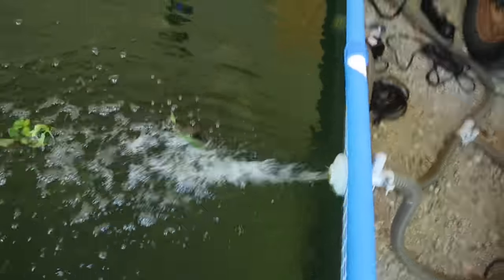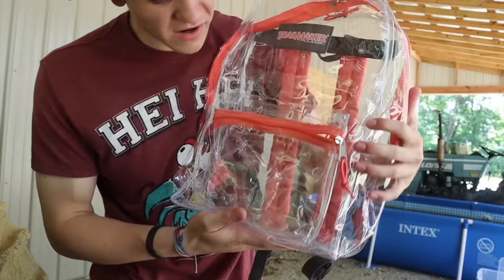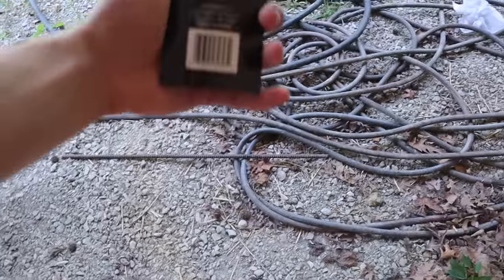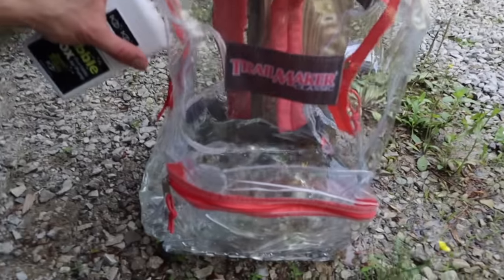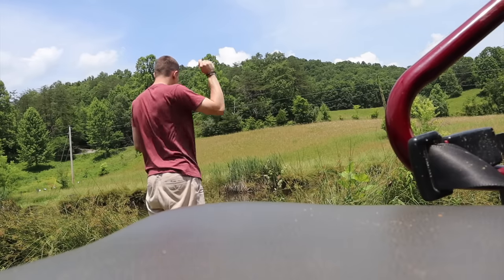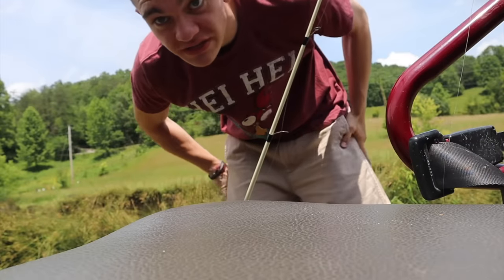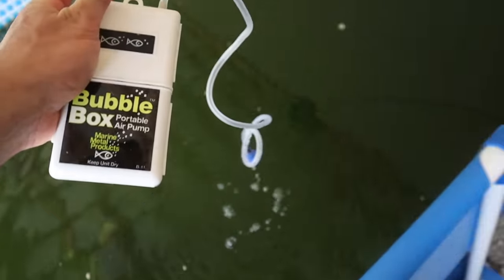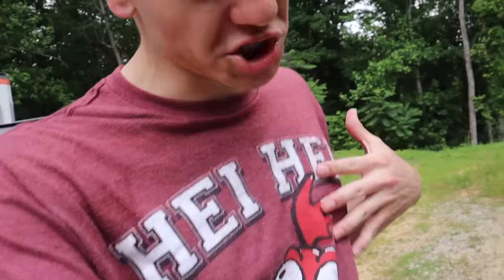BACKPACK PORTABLE POOL POND!